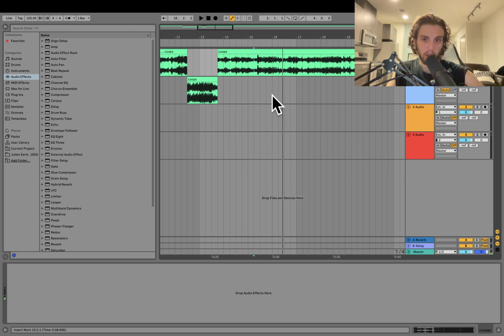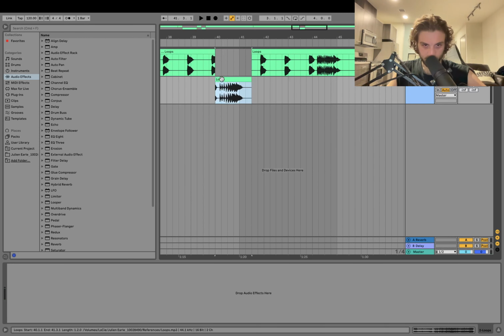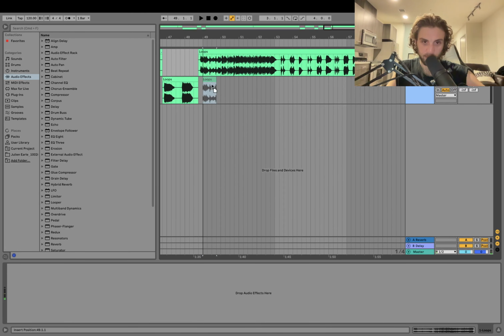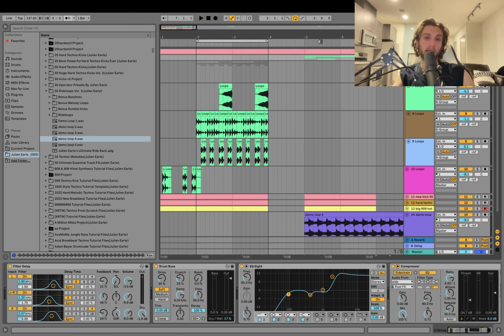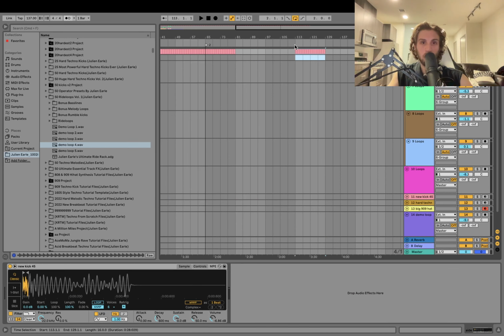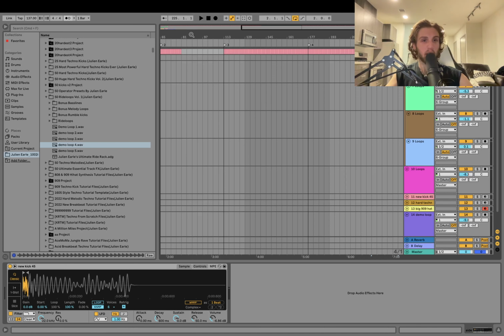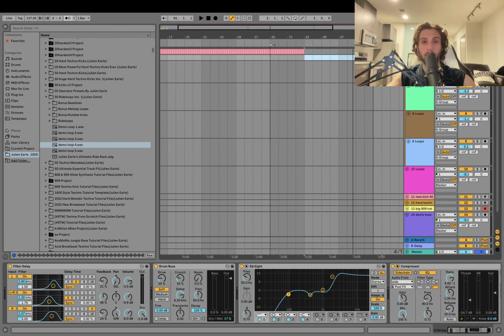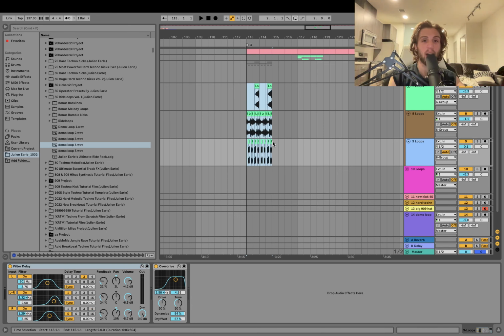Making A FULL Dark Techno Track Using A Youtube Video From 1949 [+Samples]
This video is about How To Make techno